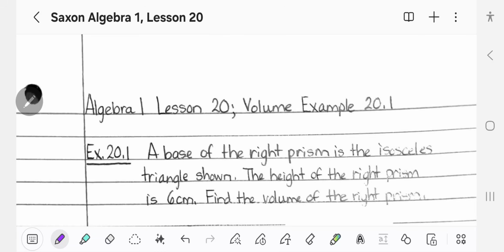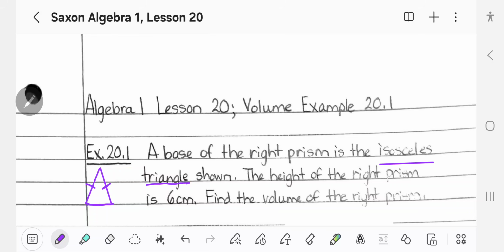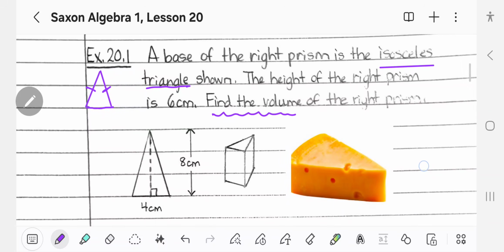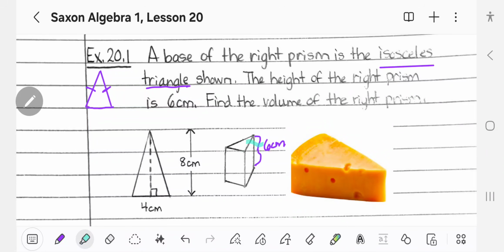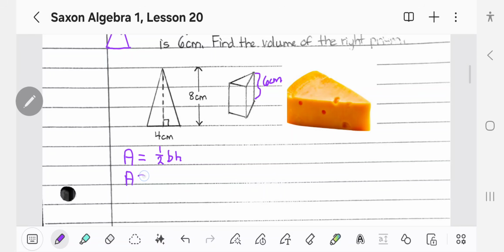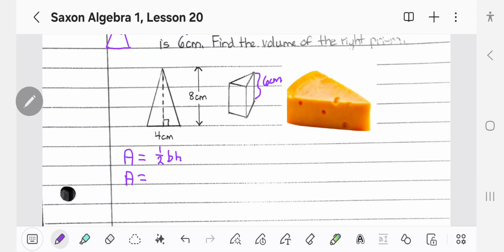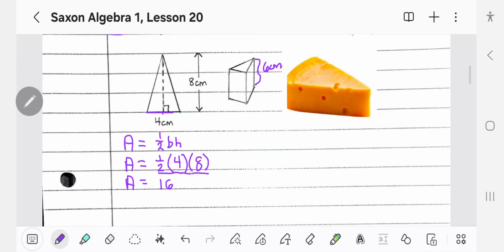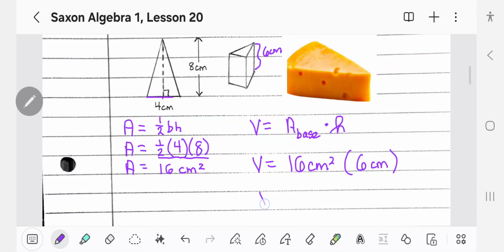Saxon Algebra 1, Lesson 20; Volume Example 20.1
How do you find the volume of a right prism whose base is an isosceles triangle?